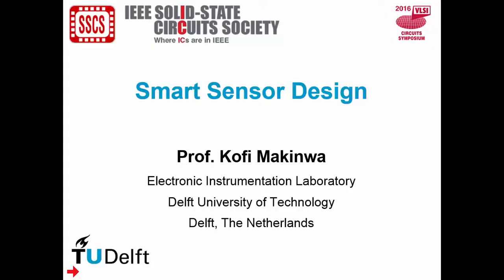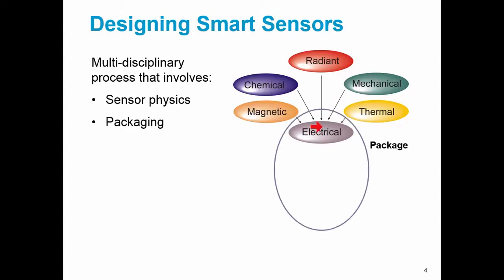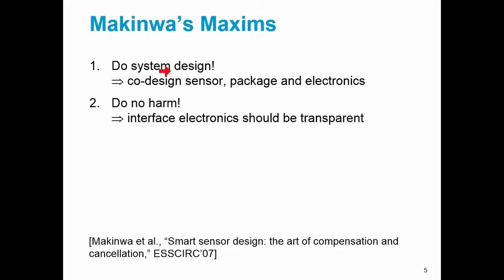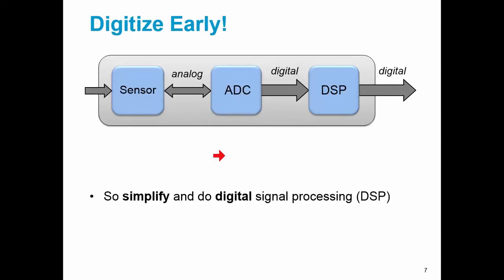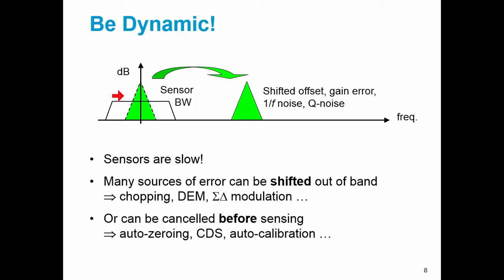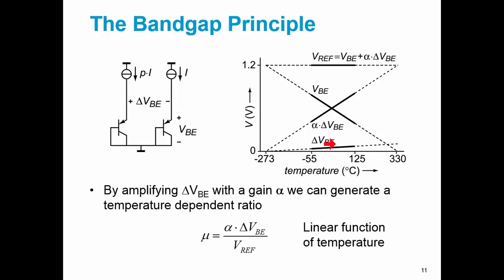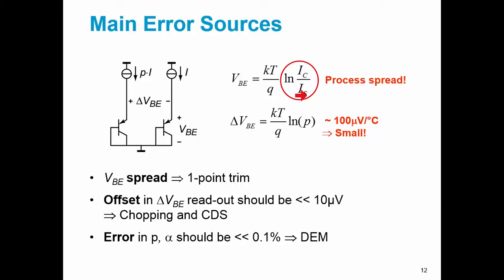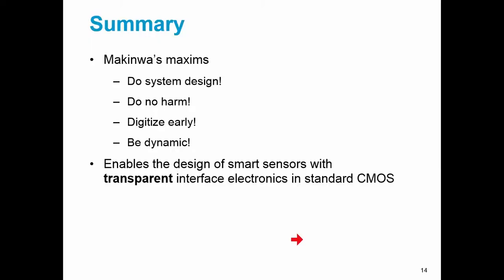VLSIx 2016: Smart Sensor Design Kofi Makinwa